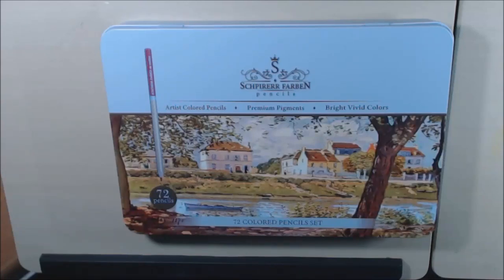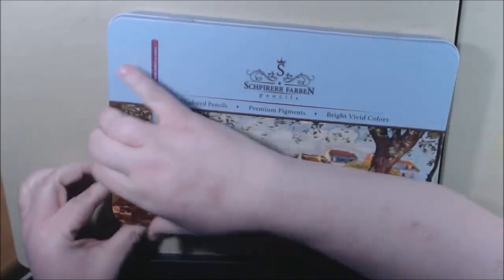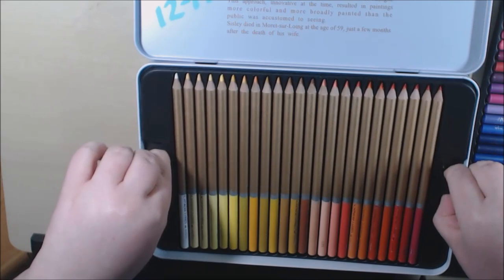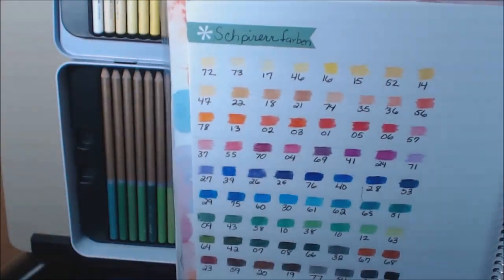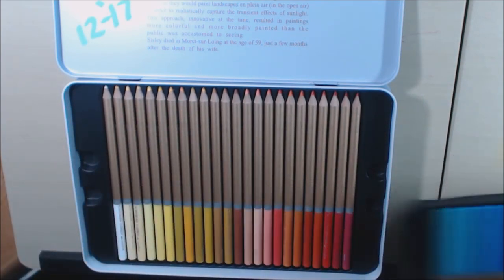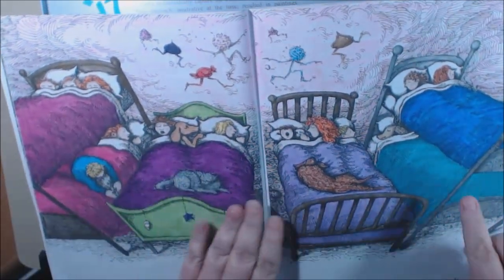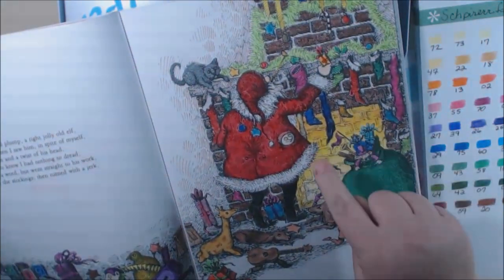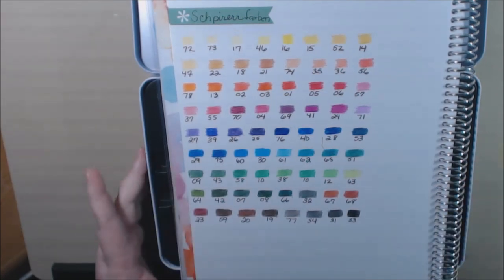Schpirerr Farben Colored Pencils Review